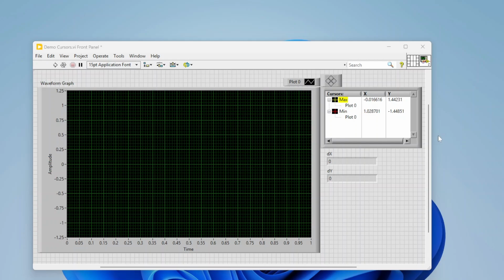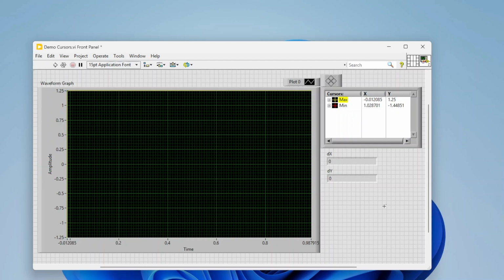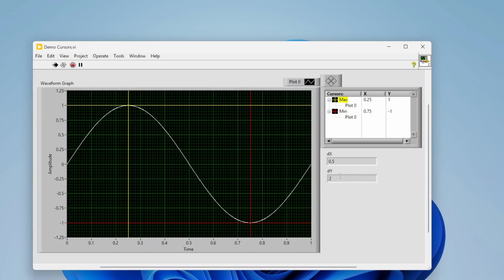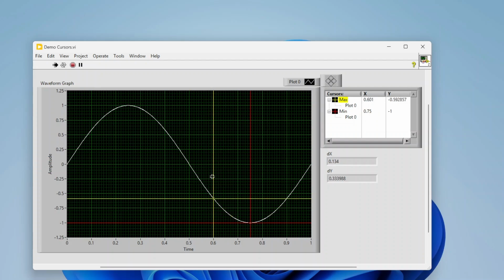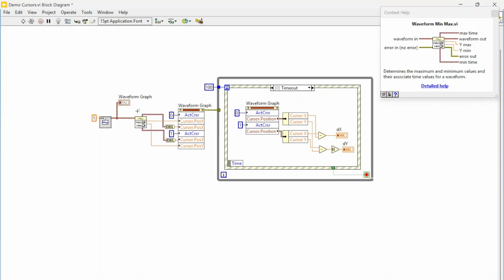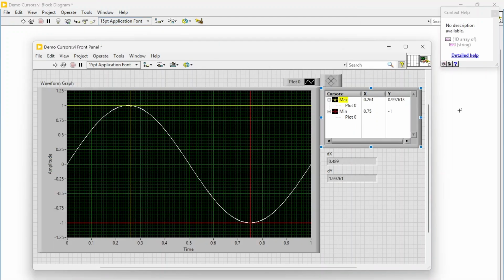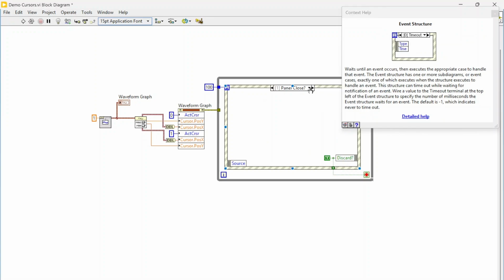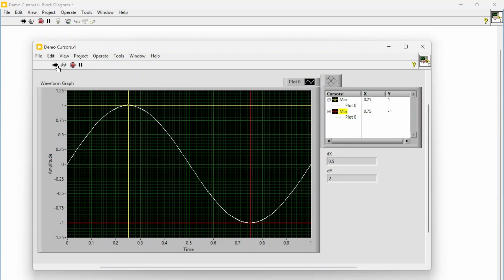Programmatically Interacting with Graph Cursors in LabVIEW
Learn how to programmatically interact with graph cursors in LabVIEW! In this tutorial, we’ll show you how to dynamically move cursors, read their positions, and control cursor behavior using Property Nodes and other tools. Whether you’re building a data analysis tool or creating a custom UI, understanding how to manipulate graph cursors programmatically will take your LabVIEW applications to the next level.

🔧 Topics Covered:
-Setting active cursors with Property Nodes
-Reading and writing cursor positions
-Cursor labels and style customization
-Practical use cases and example code

Perfect for intermediate LabVIEW users looking to enhance their front panel interactivity.